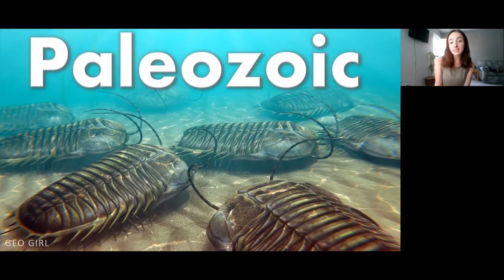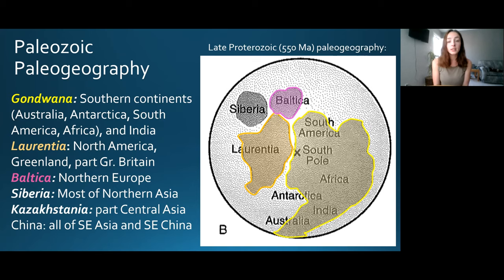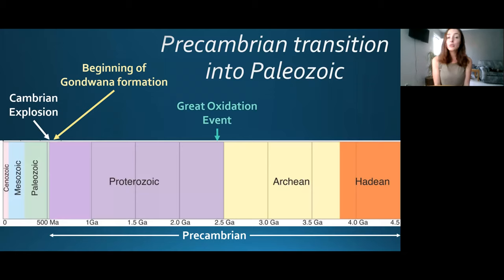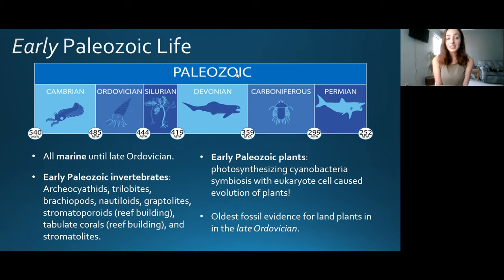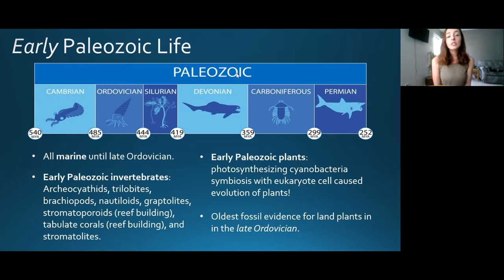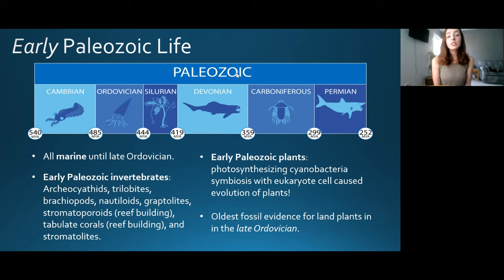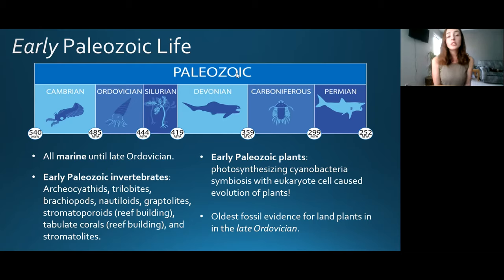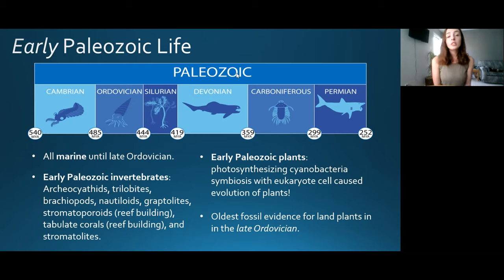Paleozoic Era- Geologic & Biological Evolution and Largest Mass Extinction Ever | GEO GIRL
Major events of the Paleozoic era (542 million years ago - 251 mya)- Taconic, Acadian, Alleghenian, Ouachita, Antler, and Sonoma orogenies (leading to the Appalachian, Ouachita, and Cordilleran mobile belts), paleogeography, Pangea supercontinent formation and effects of climate (possible cause of mass extinction), biological evolution / paleontology of both invertebrates and vertebrate animals as well as plants, Tiktaalik, lobe-finned fish, first amniotes, synapsids, diapsids, anapsids, predecessors to mammals, index fossils for the paleozoic, and the Great Dying (the largest extinction event of earth history: the end-Permian extinction or the Permian-Triassic extinction).

Reference: Investigations in Historical Geology: Lab Manual by Deborah Caskey and Vicki Harder (2014) - Lab 9

0:00 What is the Paleozoic Era?
0:56 When was the Paleozoic? How to remember the periods?
1:56 Paleozoic tectonics
2:34 Paleogeography & supercontinents
4:10 Formation of Pangea
6:25 Review of geologic events in the Paleozoic
7:54 Biological events in the Paleozoic
8:36 Early Paleozoic life & fossils
11:54 Middle Paleozoic life & fossils
14:25 Late Paleozoic life & fossils
18:53 The largest extinction event ever
19:27 Review of biological events in the Paleozoic
20:07 Paleozoic index fossils
21:07 The largest extinction event ever (again)